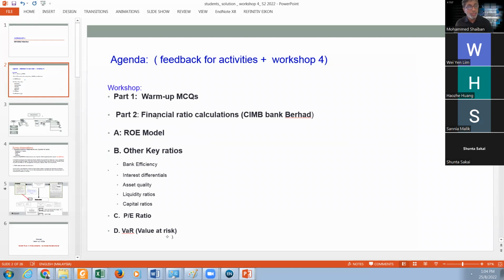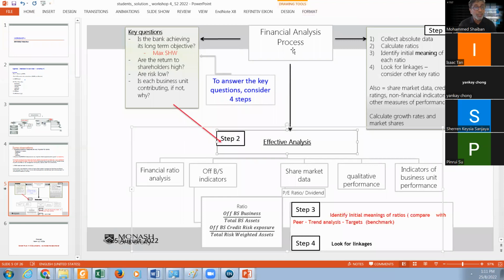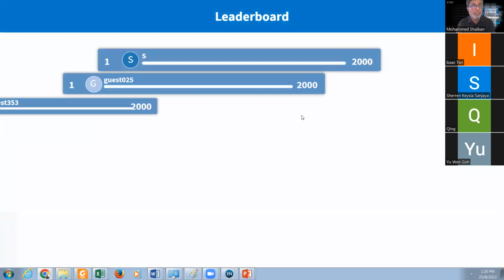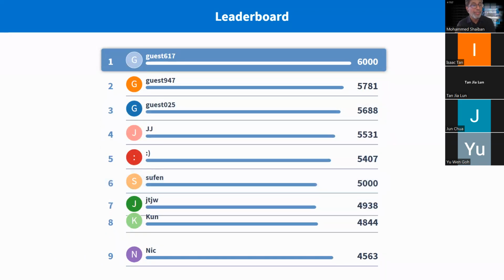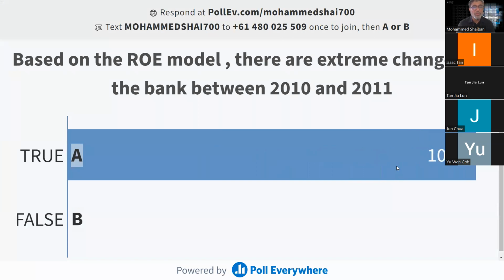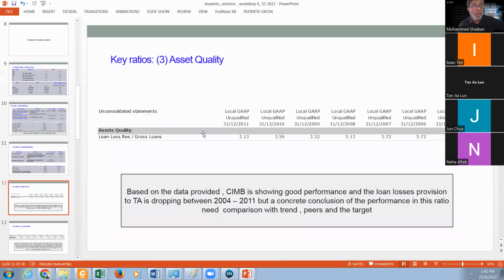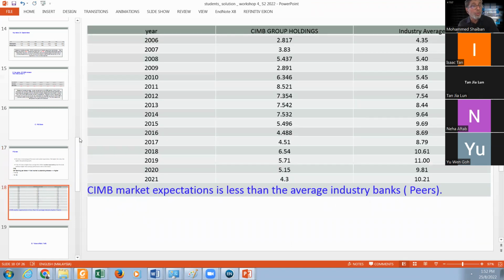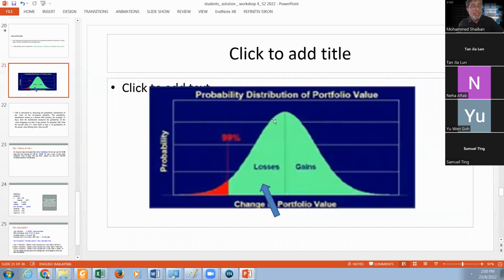Workshop 4 recording ( Bank performance)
This is the recording of bank performance.